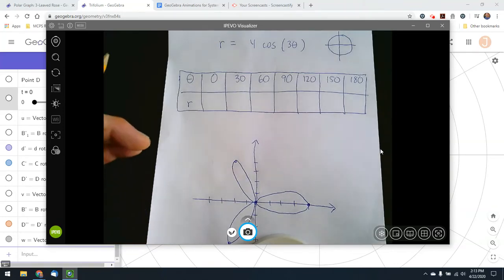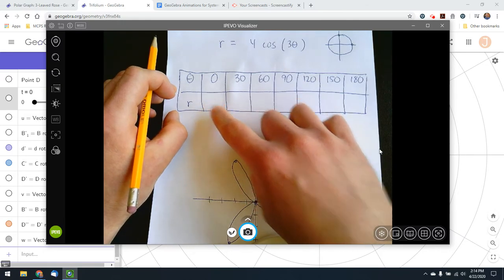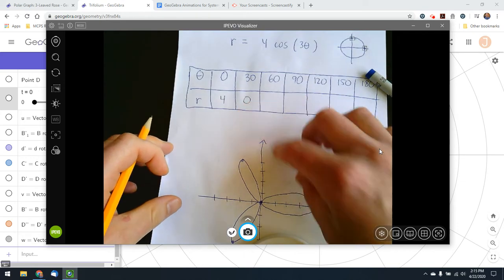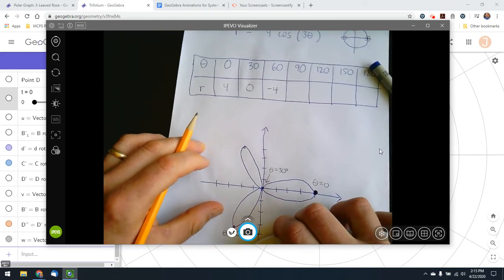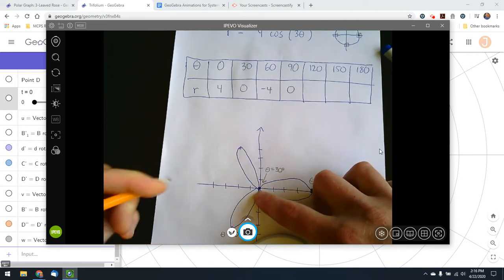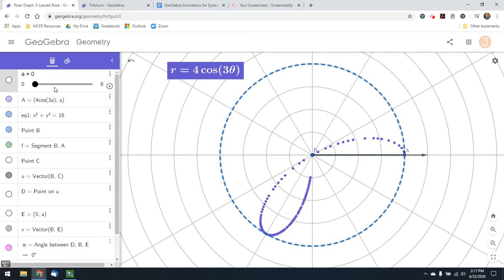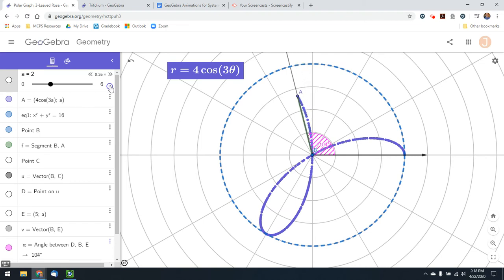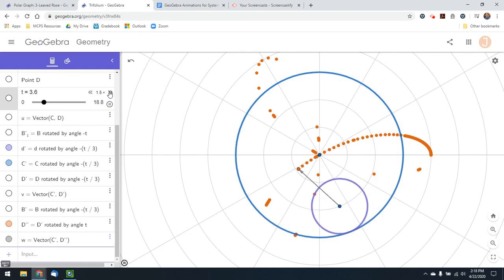Restricting the Domain of a Polar Function